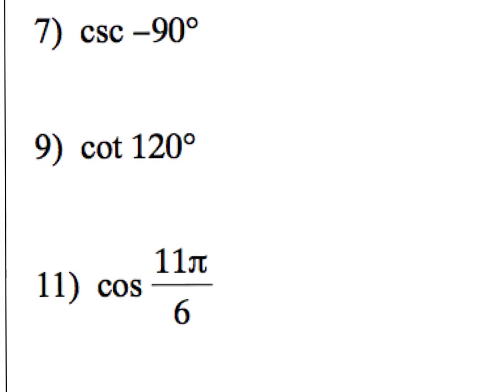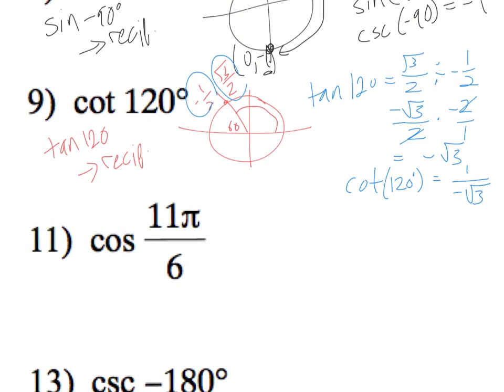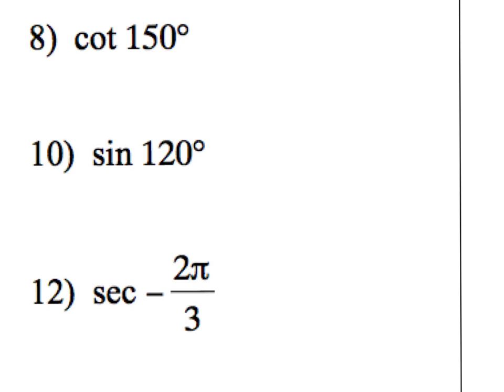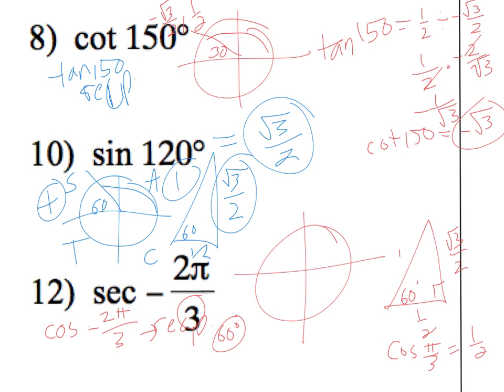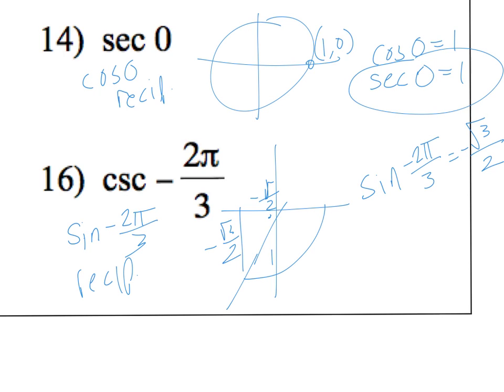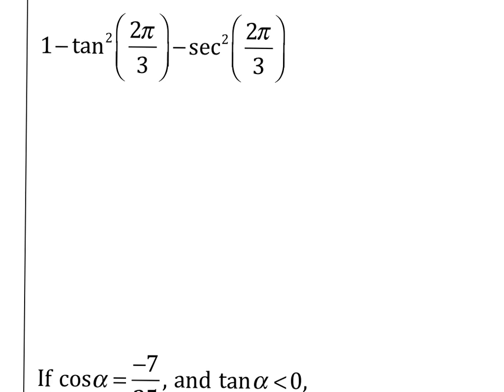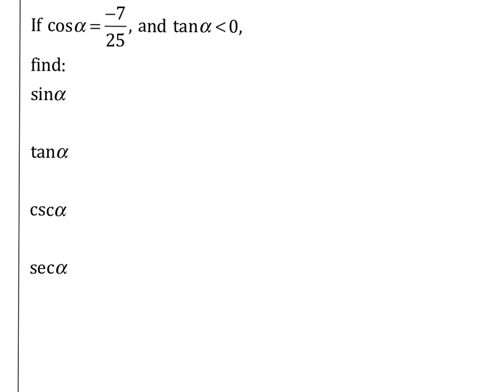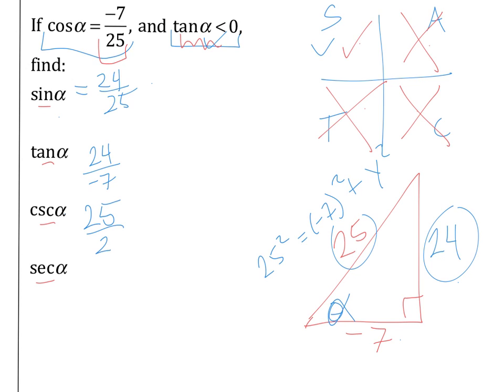precalc cp spiral 6(2) review